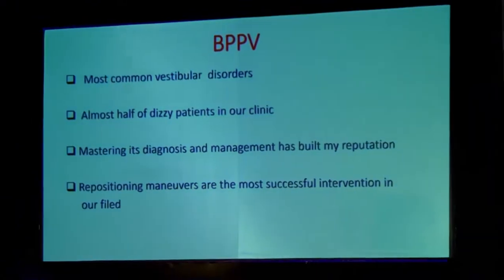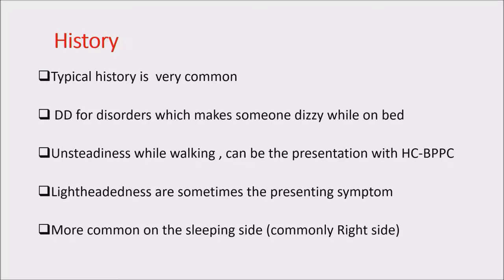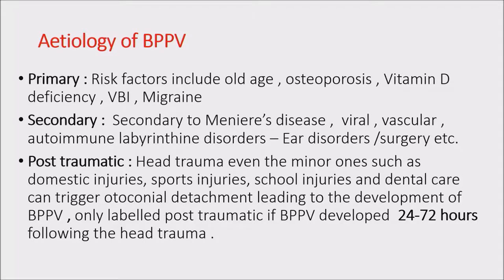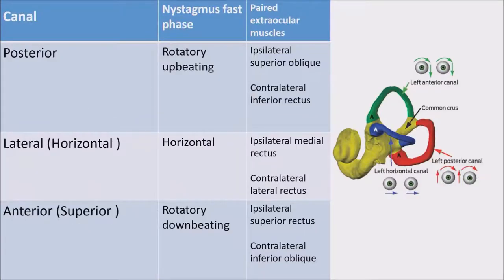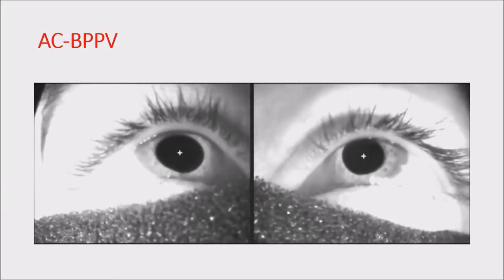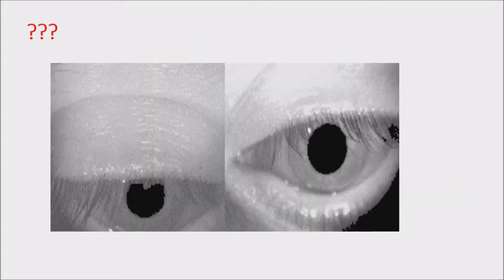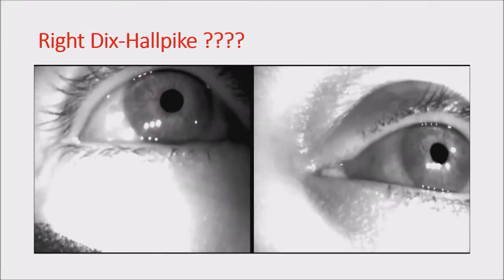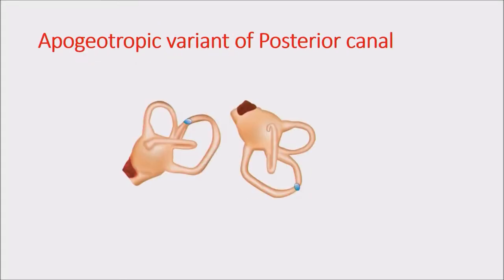BPPV 15 years of experience Dr Alfarghal Mohamed